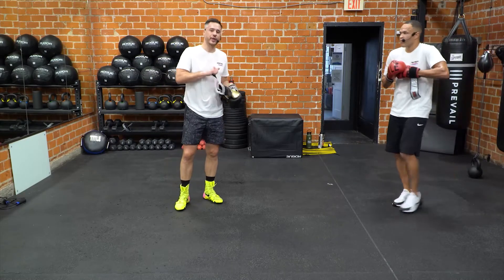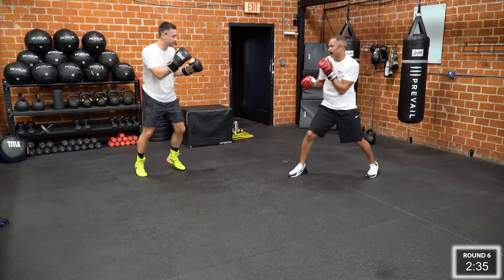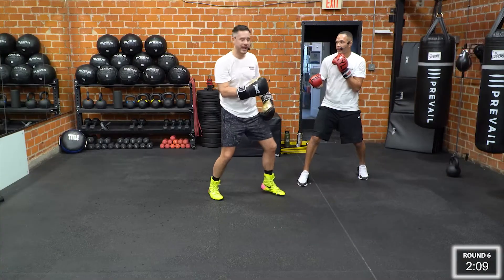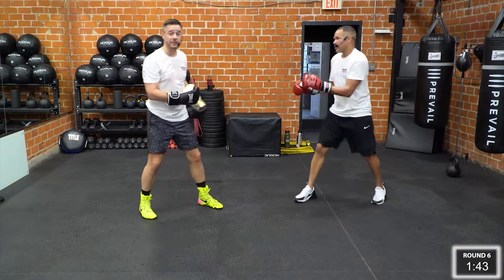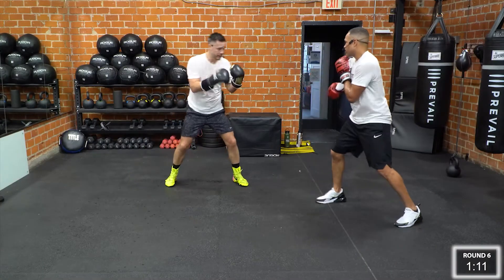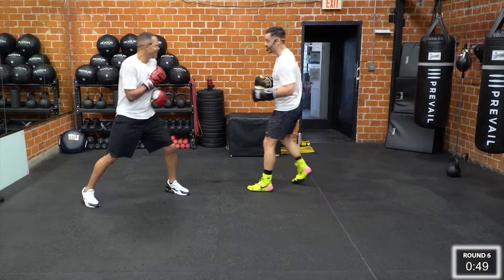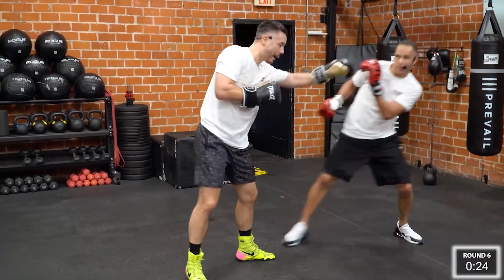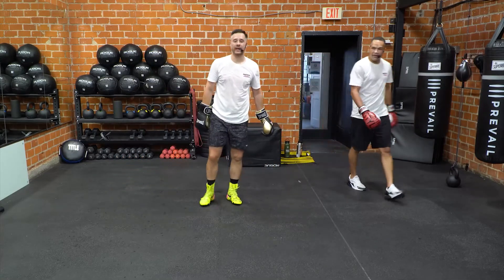Hop in Jab Cross by Milan Costich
HOP IN JAB CROSS

This at home fitness exercises video teaches how to do the hop in jab cross.

Milan Costich is the founder of Prevail Boxing and is a renowned fitness trainer and coach.  This is an excerpt from CLASSIC STRIKING FITNESS WORKOUTS available from EffectiveStrengthand Conditioning.com.

Effective Conditioning is dedicated to one goal: bringing together the best fitness coaches and experts in the world for you to learn from. Brought to you by the same team behind the hugely successful BJJ Fanatics, Fanatic Wrestling and Judo Fanatics websites: We decided to bring to the health and fitness community our goal of sharing the knowledge of the best teachers in the world with as many people as possible.